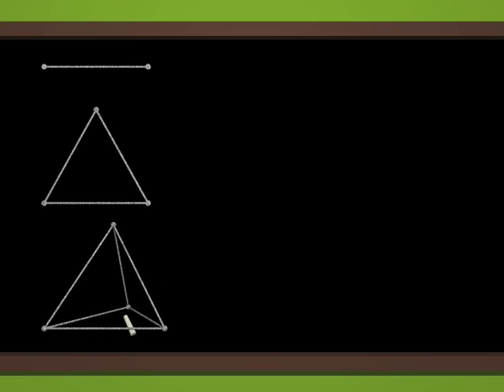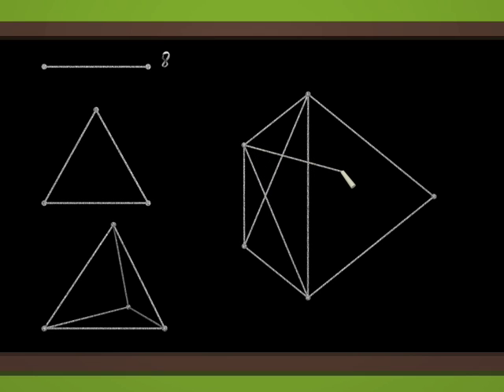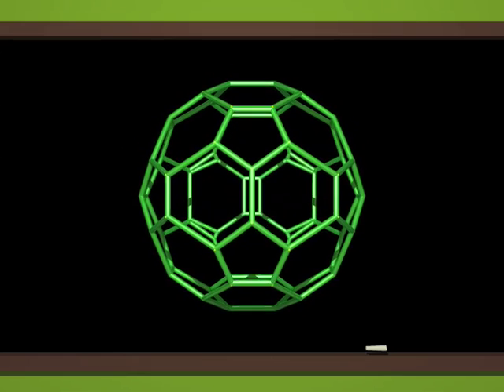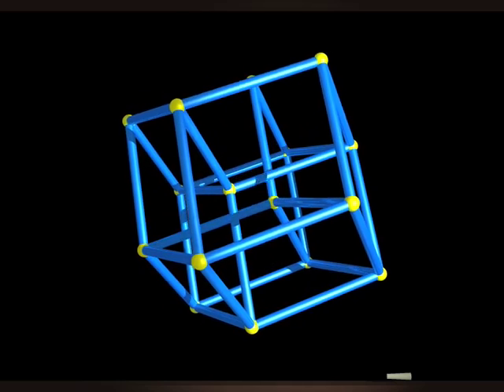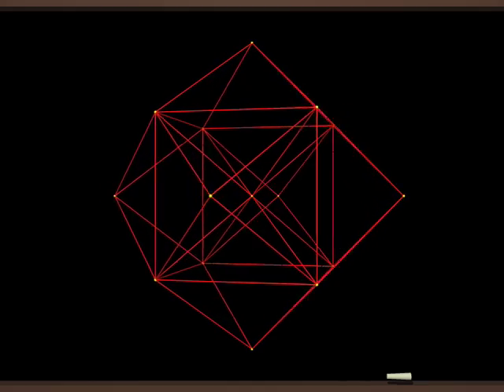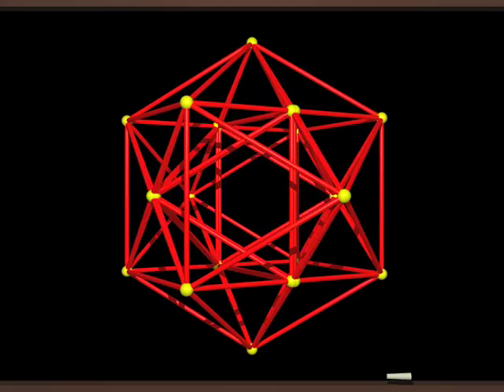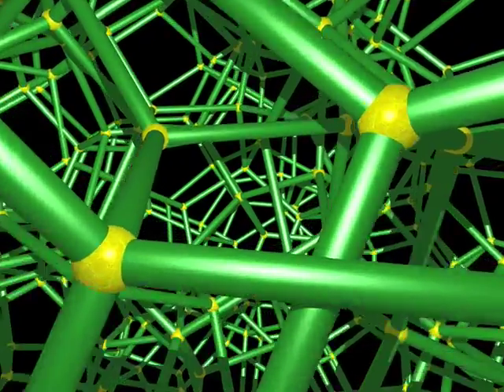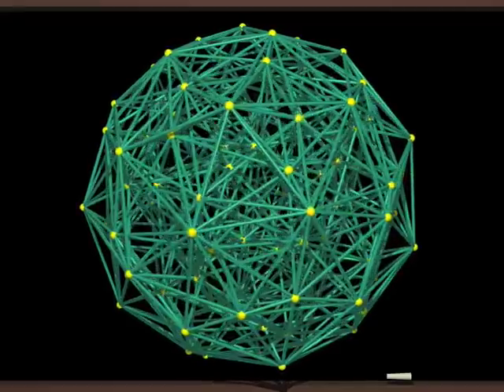Dimensions Chapter 3